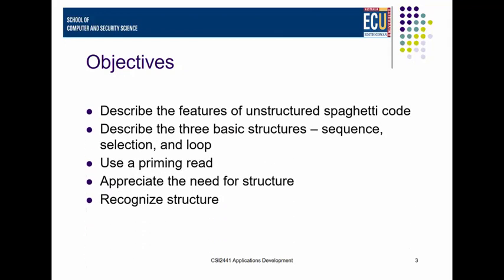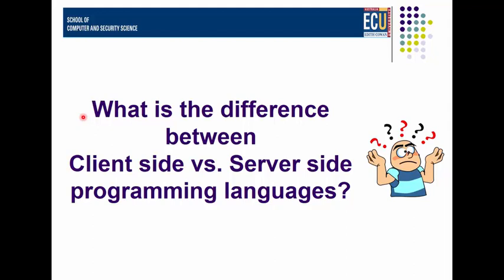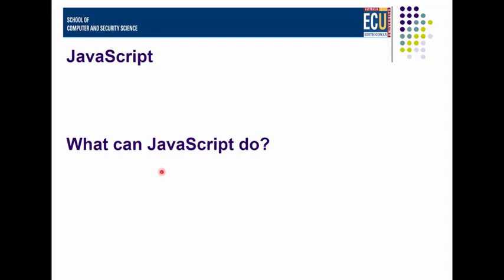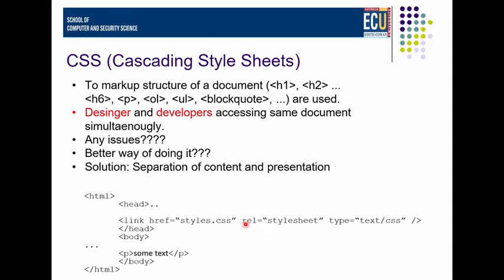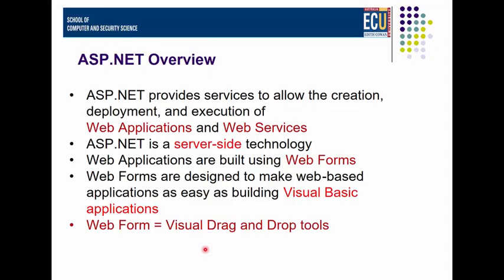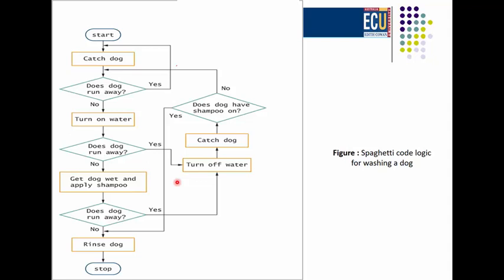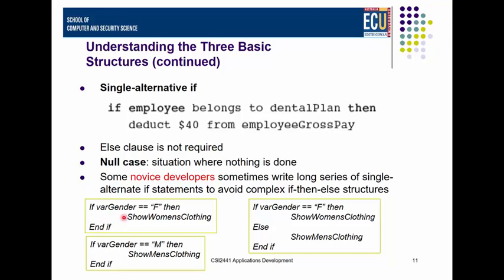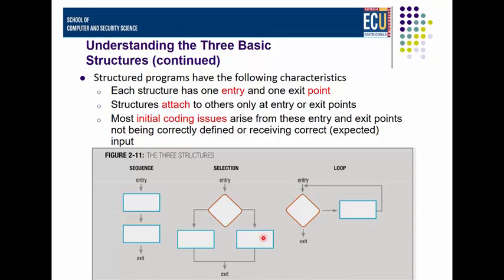AppDev Lecture2 PartA